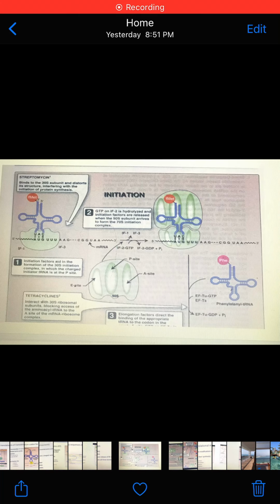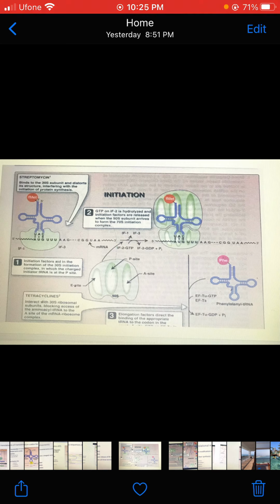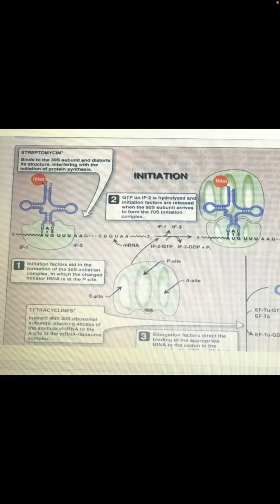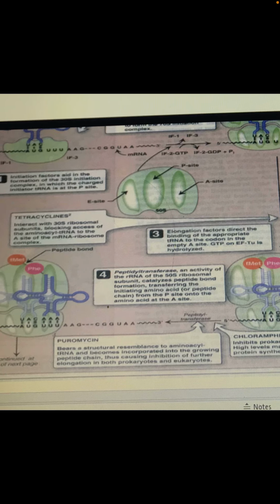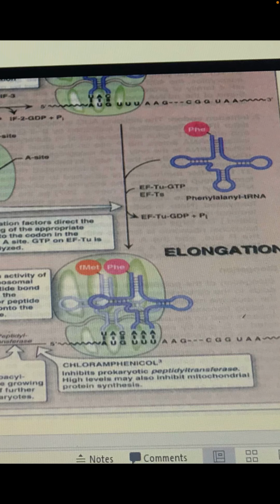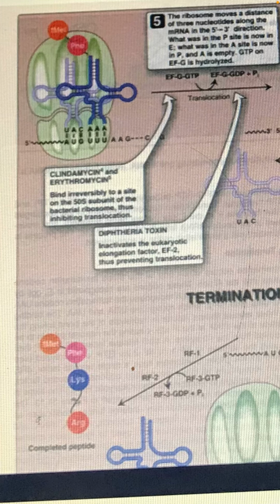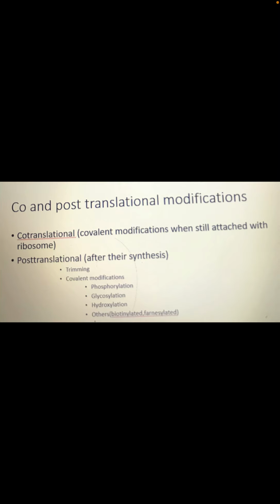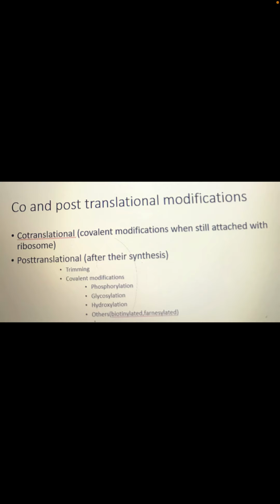Lecture of Dr. Ayesha Ijaz on topic RPReplay Final1631640944